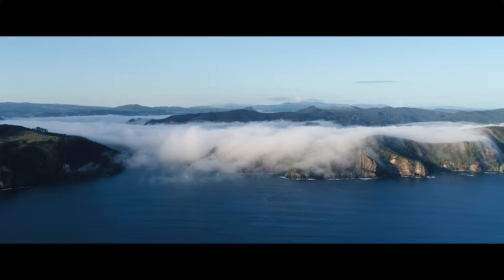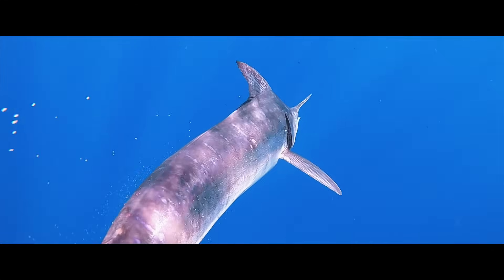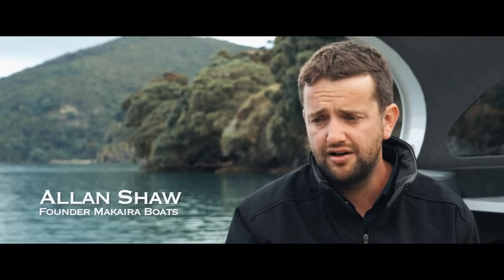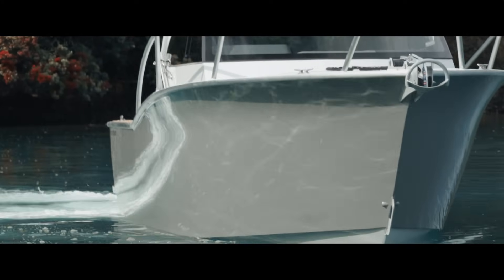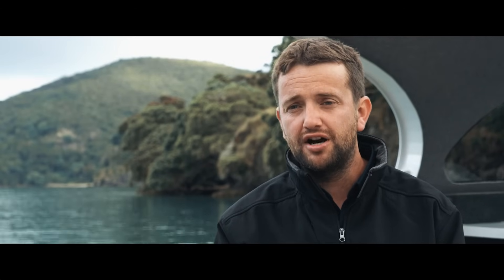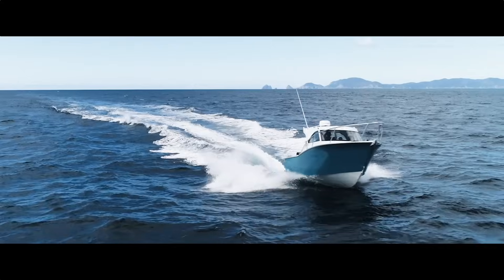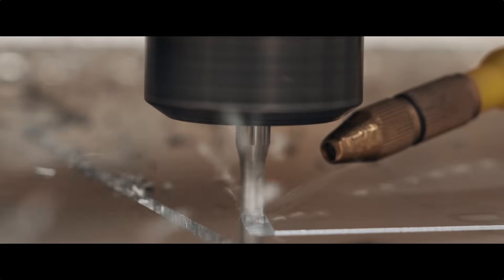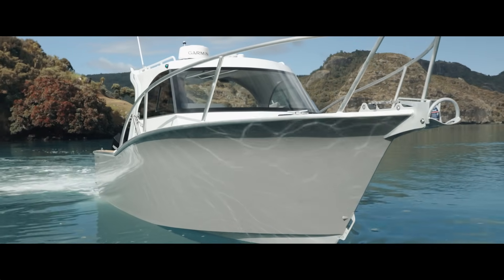Makaira Gen3 | World's First Plate Aluminium Trailer Boat with a Carolina Flare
Since starting in a shed in west auckland in 2012, Makaira Boats has had an uncompromised approach to building aluminum plate boats. This consistent drive to achieve the best performing offshore boat, has led to the development of the latest generation hull, the Makaira Boats Gen3. The Gen3 pushes aluminum boats to a new level and achieves an aluminum flared hull. The flared hull is found in sport fishing boats from around the world, but many thought it was impossible to achieve in aluminum, and it can now be found in an aluminum trailer boat built in New Zealand.

The aluminum flared hull is being adopted throughout the Makaira Boats range, from the 750 right up to the 35ft. Apart from creating a unique look,the aluminum flare is also practical, resulting in a dryer ride that is softer and create lift in the bow.

The Aluminium Flare is an additional feature that aligns with Makaira Boats standard features which make up the Makaira difference

*All specifications, facts, and figures quoted in the video were accurate at the time of filming. However, please note that these details are subject to change without prior notice.